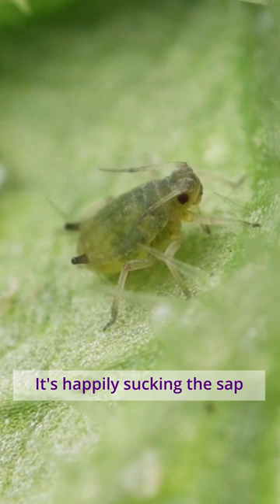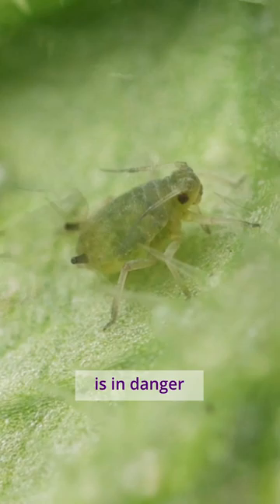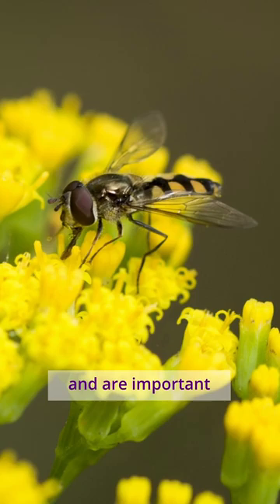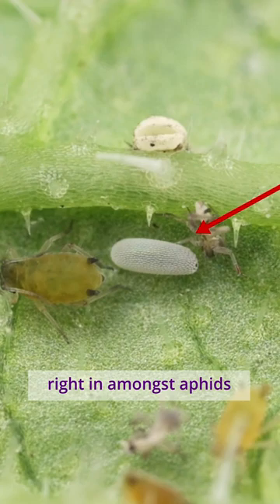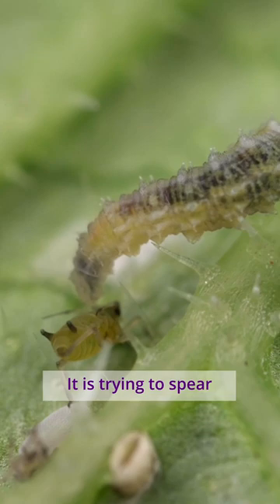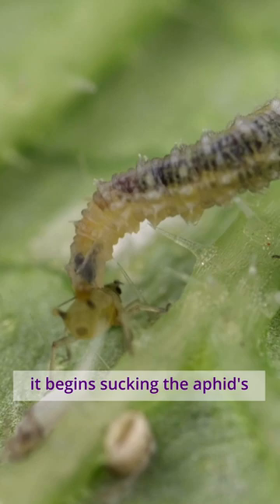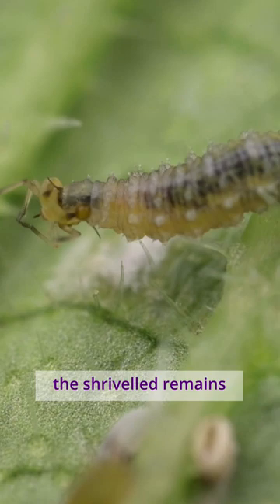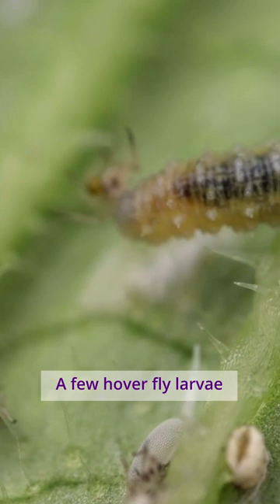Hover fly larvae eat aphids